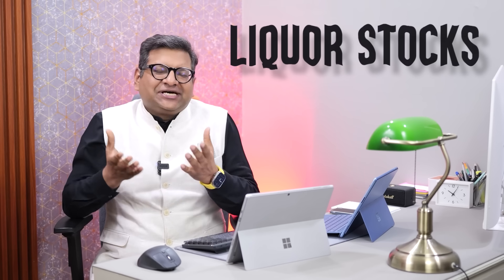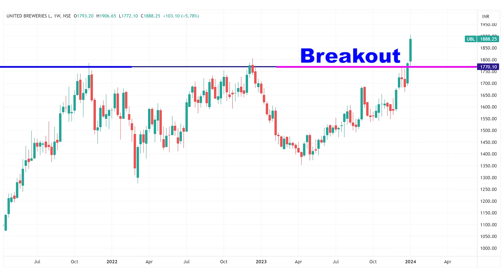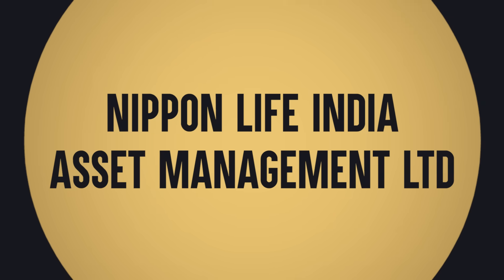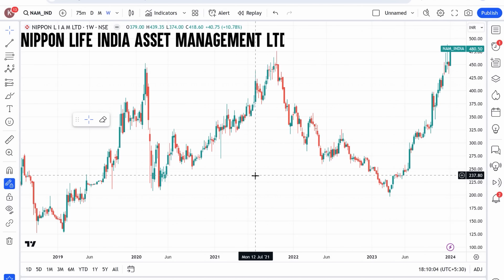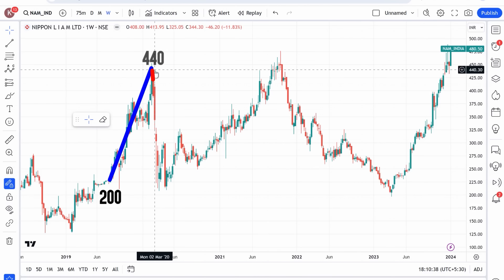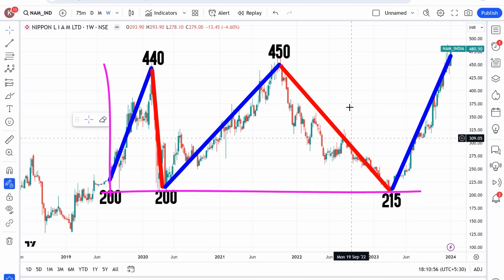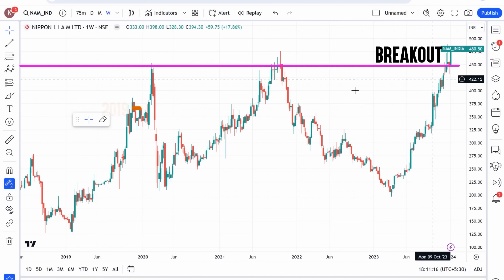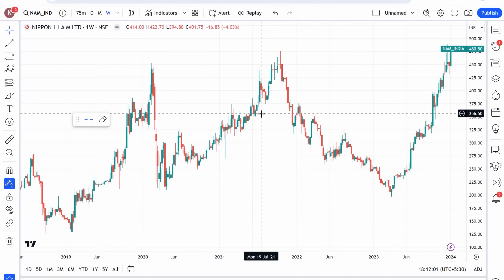Chart Of The Week 07-01-2024